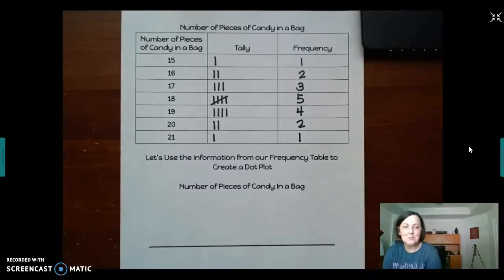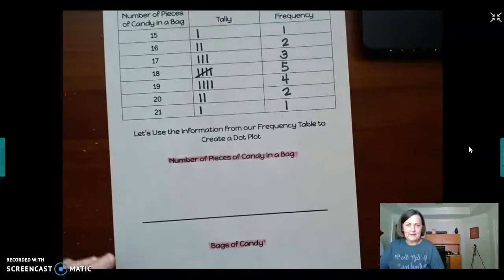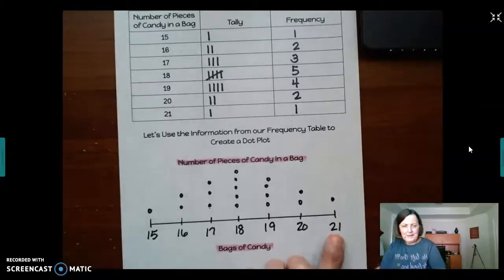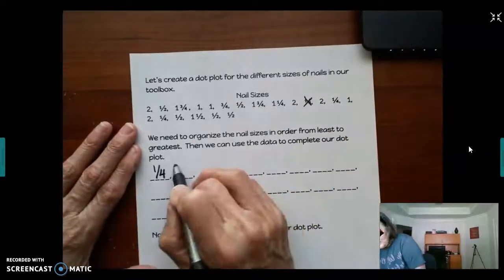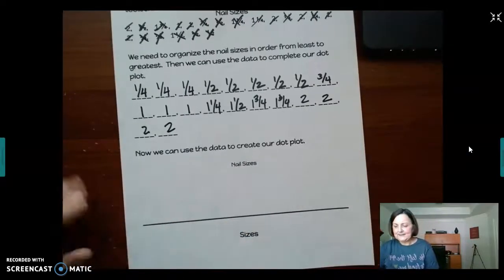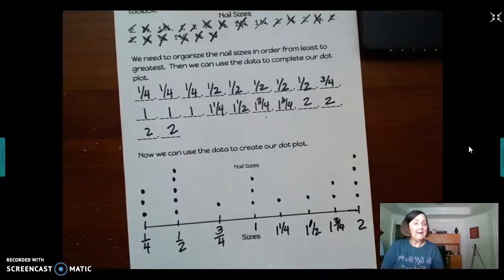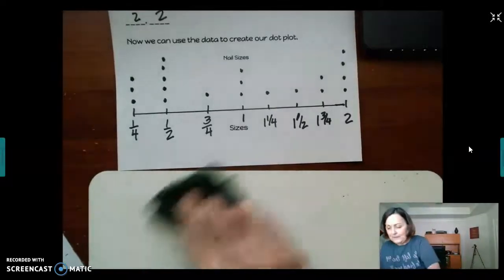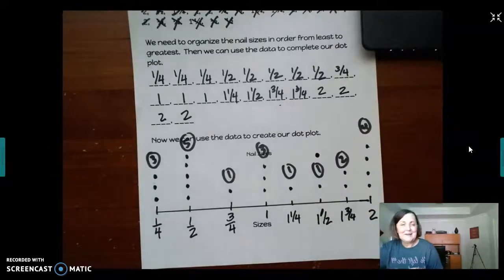Dot Plots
4.9AB